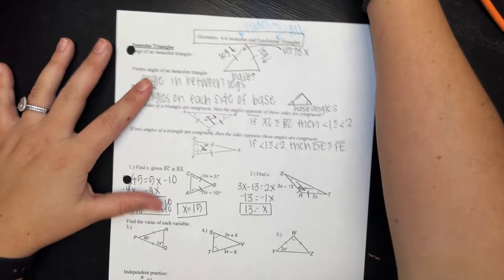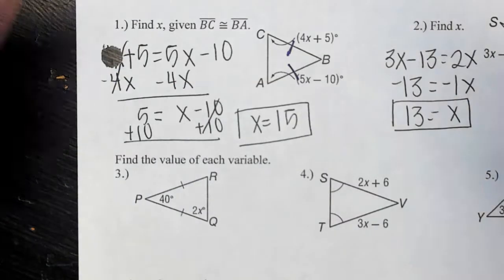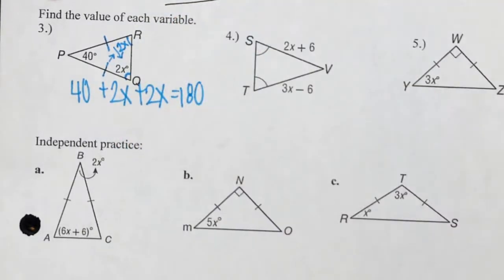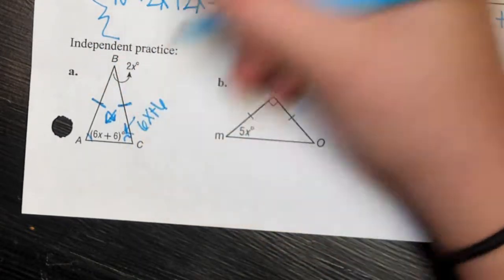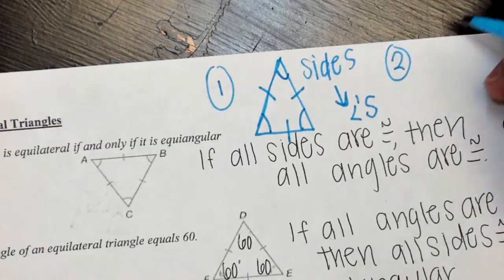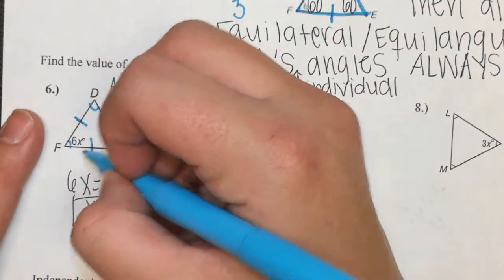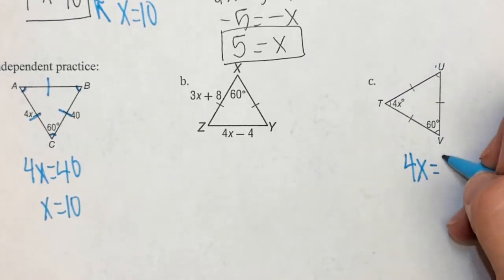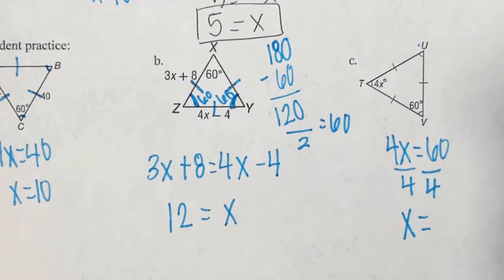4 6 Notes in a Nutshell